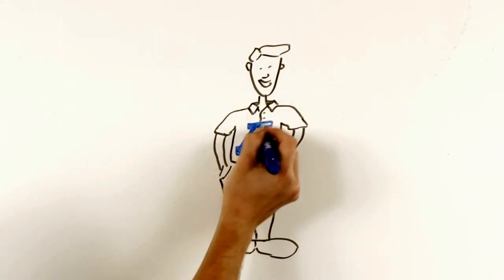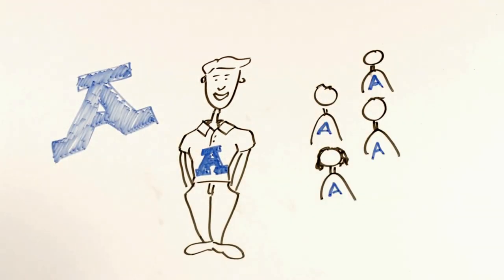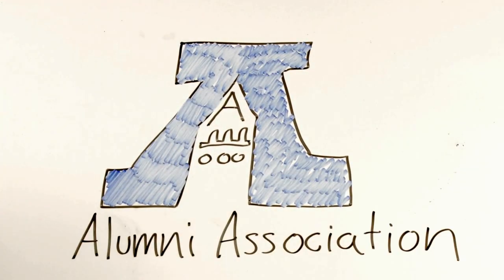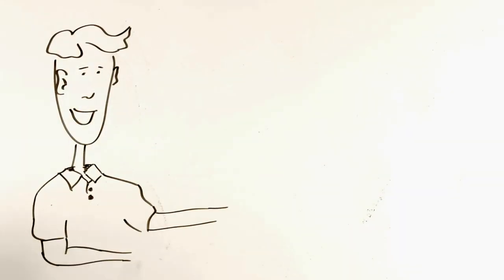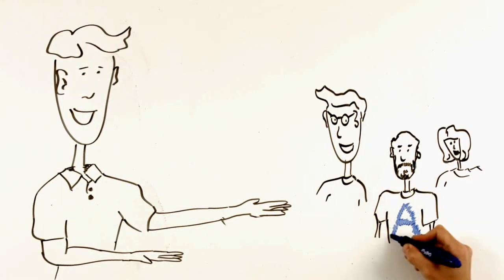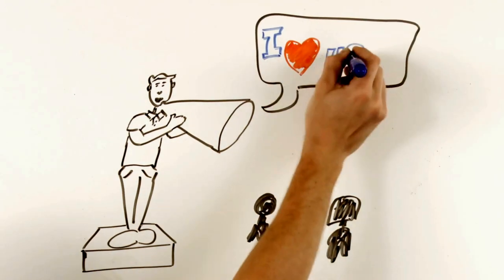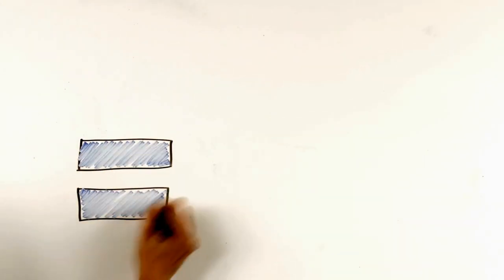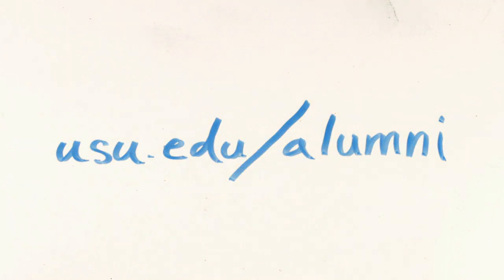Aggie Reps - Utah State University Alumni Association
The Utah State University Alumni Association has changed its chapters program to something new -- the Aggie Rep program.